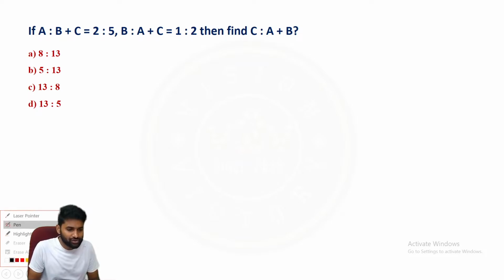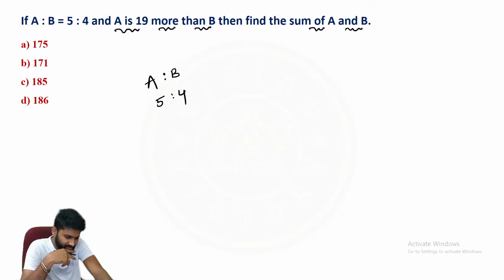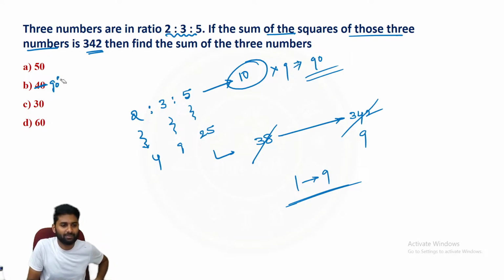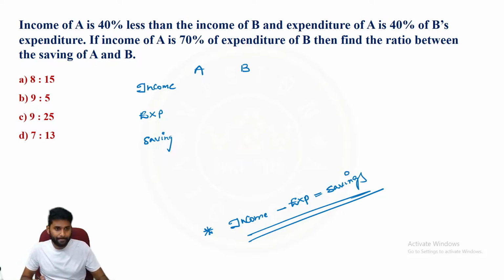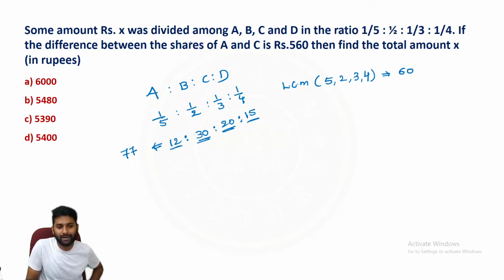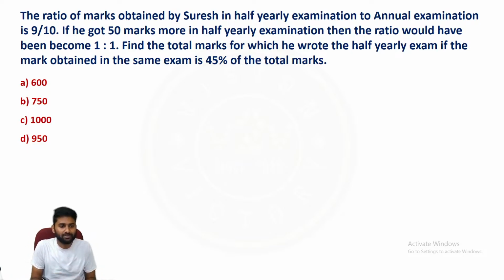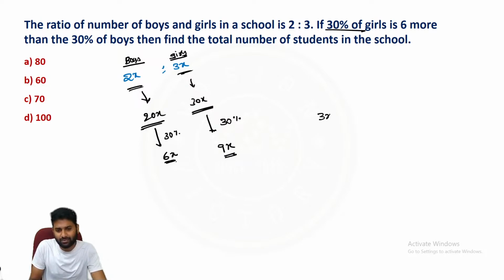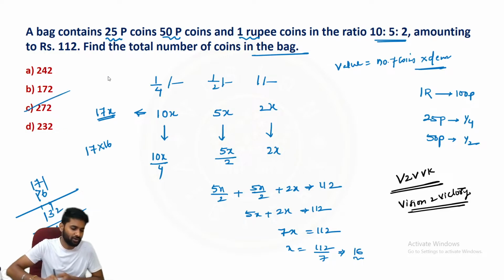PLACEMENTS2024#Ratio Proportion # Reasoning# Placement preparation#CRT# Aptitude#REASONNG